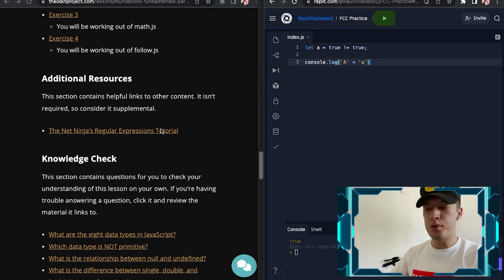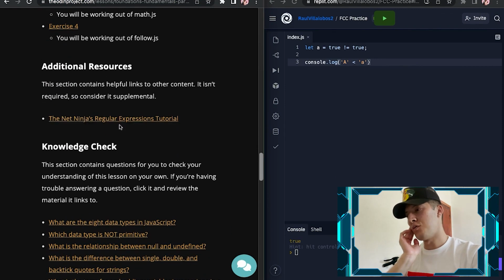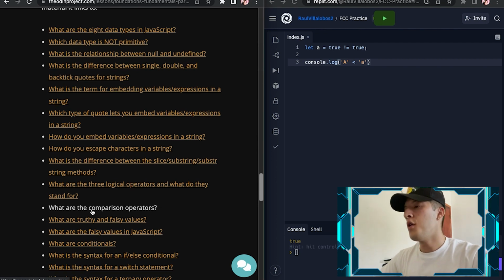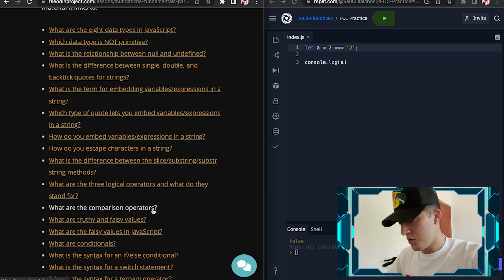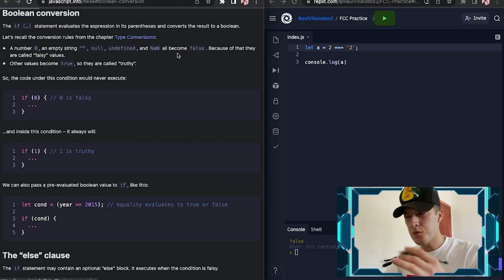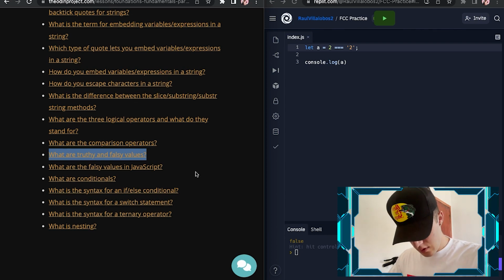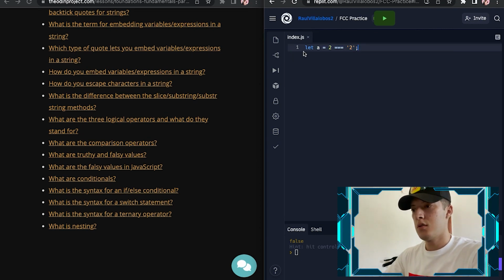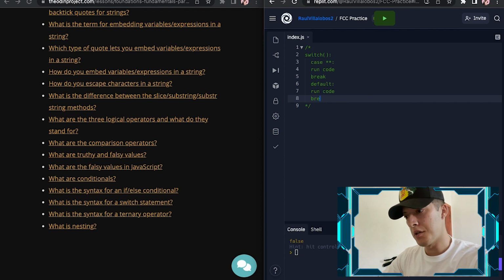JS Falsy Values